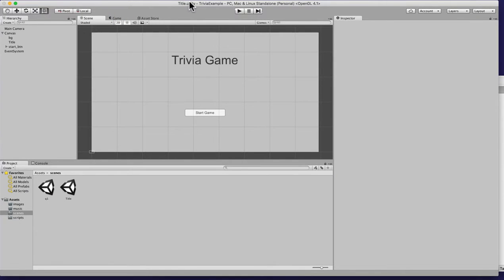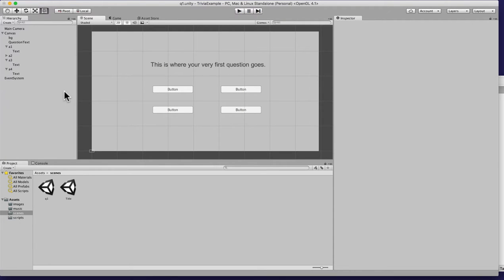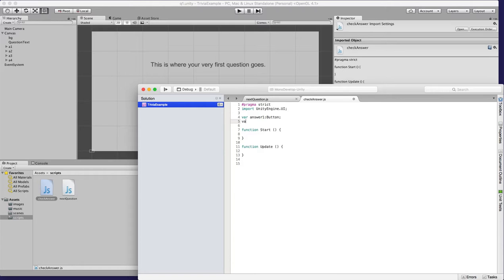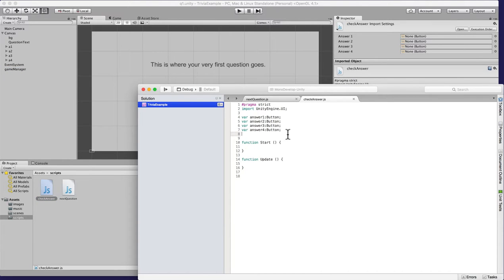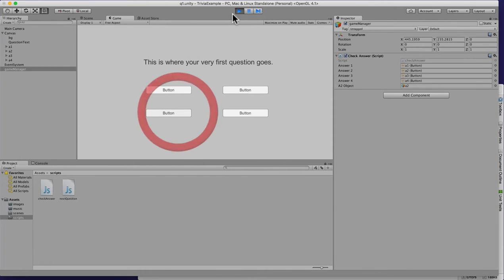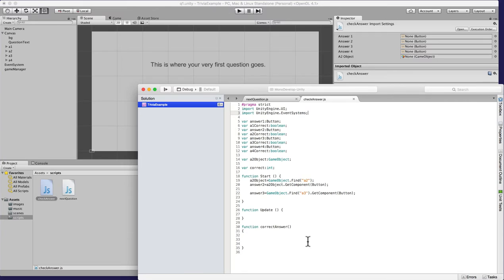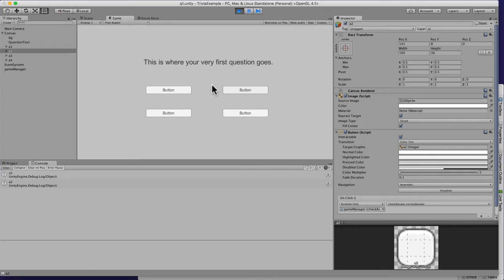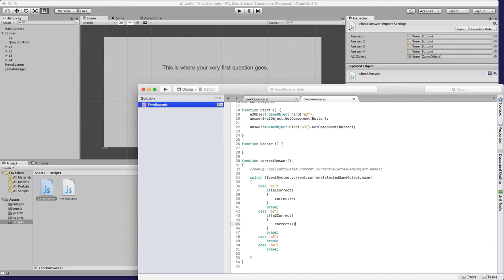Trivia Part 2 WomenWhoCode Sacramento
Part 2 in a three part series on getting started in Unity 5 with a Trivia game. This video is based on Javascript, and getting ready for the upcoming Game Jam. Partnership with Ninja Pandas, IGDA Sacramento, and Women Who Code.